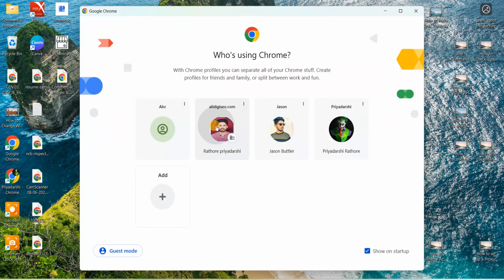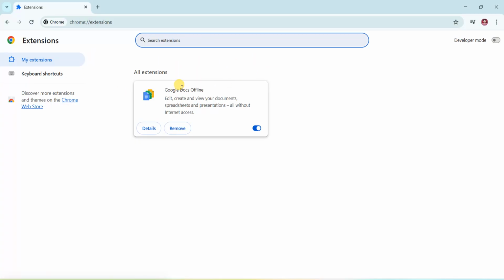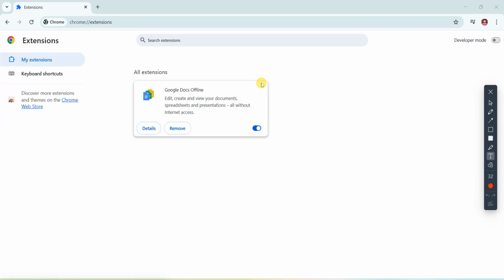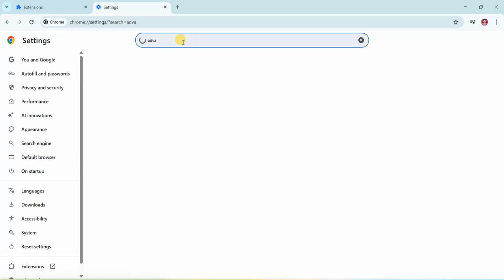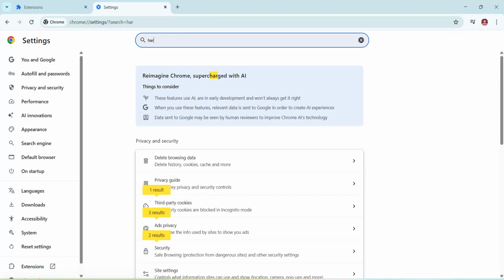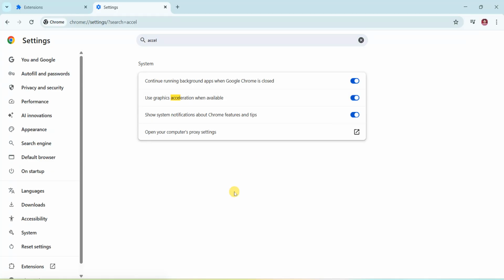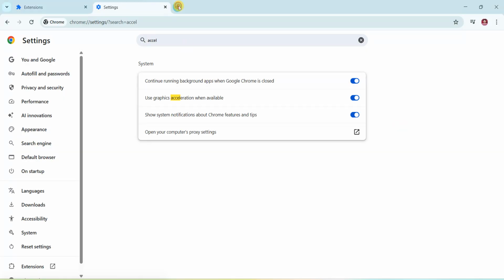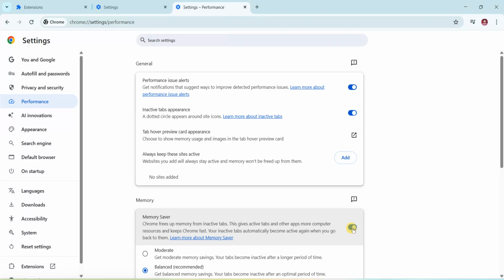Speed Up Your PC: Fix High Memory & CPU Usage in Chrome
Is Google Chrome slowing down your PC by hogging too much RAM and CPU? Don’t worry! In this video, we’ll show you easy and effective fixes to reduce high memory and CPU usage in Chrome, so you can enjoy faster browsing and smoother performance.

📌 What You’ll Learn:
✅ Why Chrome uses so much RAM & CPU
✅ How to manage tabs and extensions
✅ Tips to free up memory and optimize browser speed
FOLLOW ME